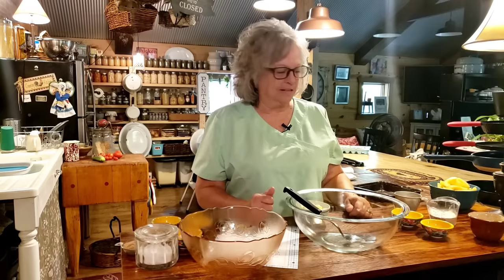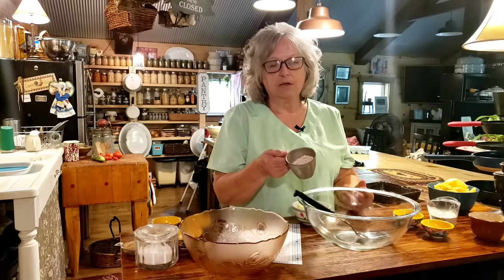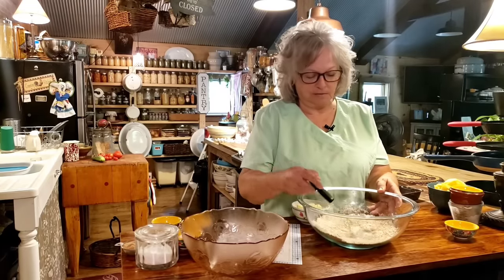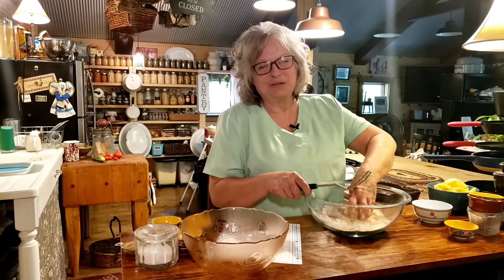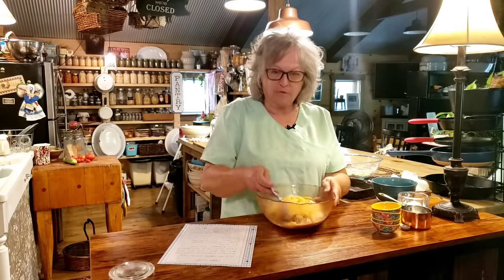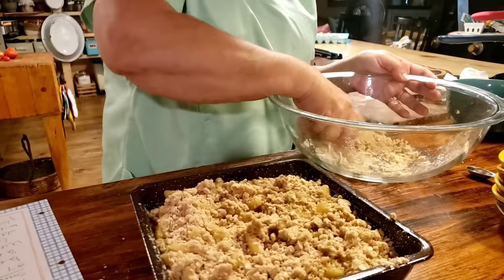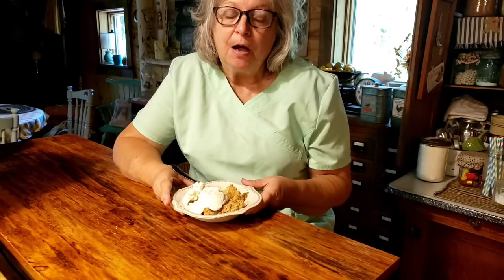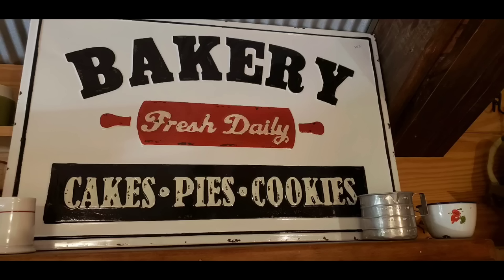Old Fashioned Apple 🍎 Crisp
Recipe
2 pounds thinly sliced apples
1/2 c oats
1/2 c. Flour
1/2 c brown sugar
1/2 t. Baking powder
1/4 t. Cinnamon
1/4 t. Salt
1/3 c. Cold butter

Sauce for 🍎

 2T. flour
3 T. Melted butter
3 T. Water
1 T. Lemon juice
1/2 t. Vanilla
1/4 c. Brown sugar
1/2 t. Cinnamon
Pinch of salt
Oven 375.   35 to 40 minutes